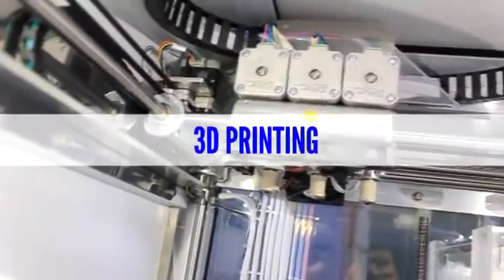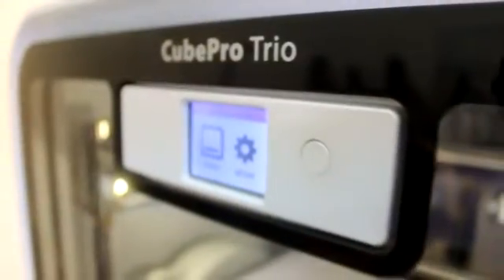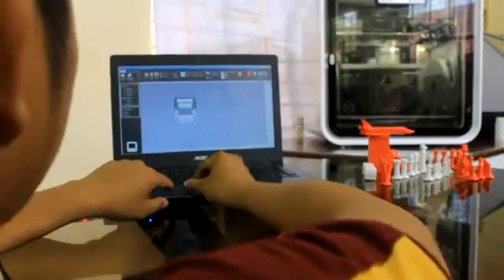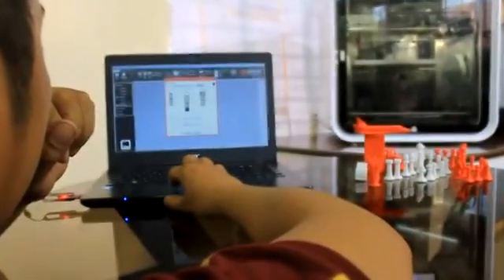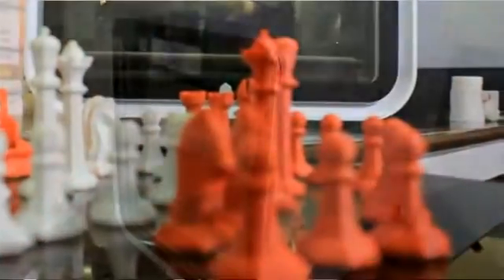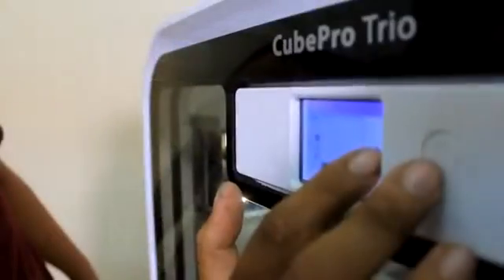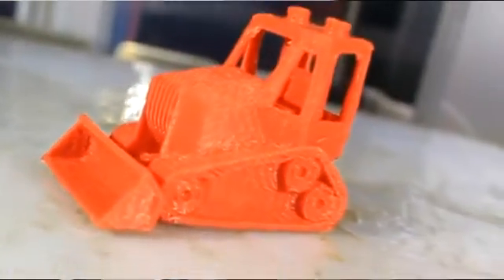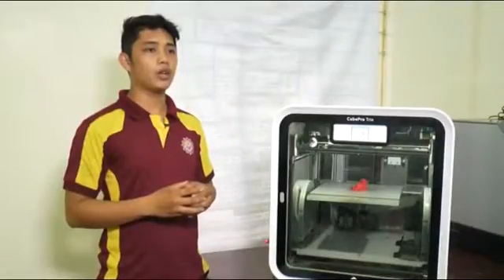FABLAB @ Zamboanga City State Polytechnic College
First ever Fabrication Laboratory in Zamboanga Peninsula.
Watch the different equipments/machines to understand its different functions & purposes.  These machines were provided by the DTI to the ZCSPC with the support of the local government as part of the Negosyo Center of DTI.
VIDEO (AVP) Credits to eMEDIA mo.